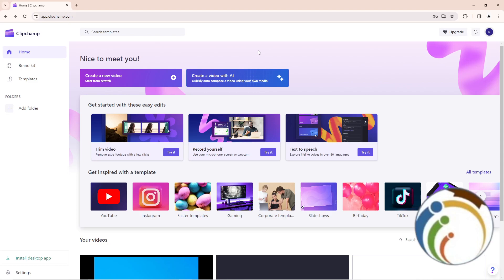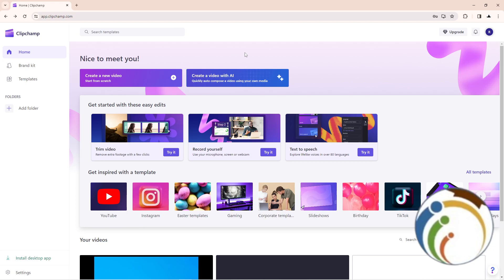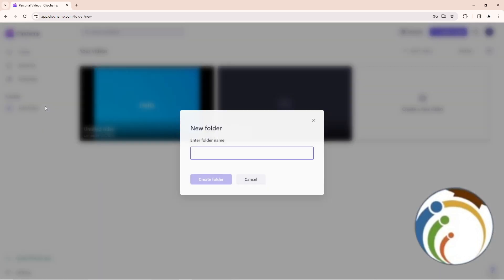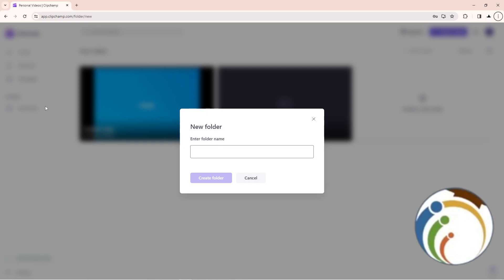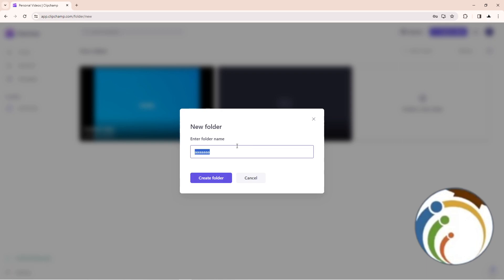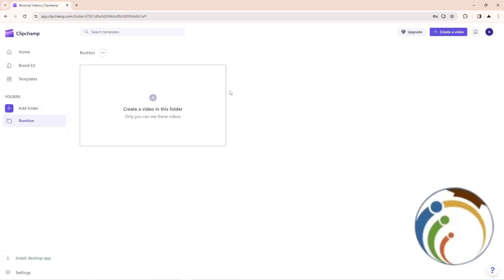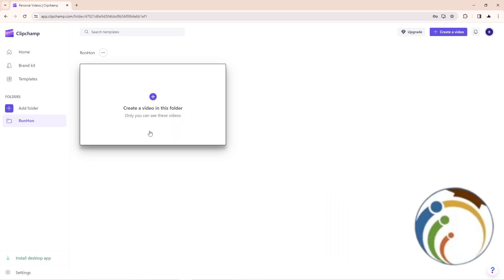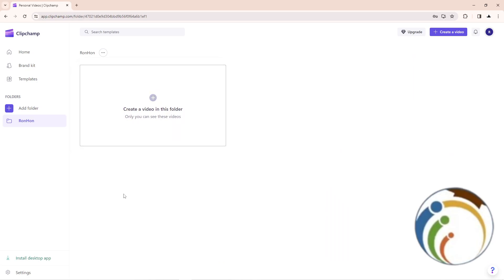How to Add Folder in Clipchamp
Learn how to organize your media files efficiently in Clipchamp by creating folders within your media library. This step-by-step tutorial guides you through the process of adding a new folder, helping you keep your projects organized and easily accessible. Whether you're a content creator, filmmaker, or hobbyist, mastering this feature enhances your workflow and streamlines your video editing process.